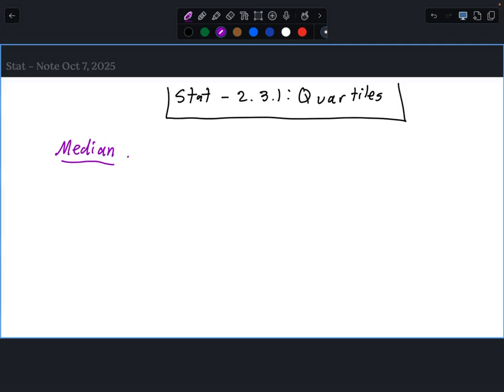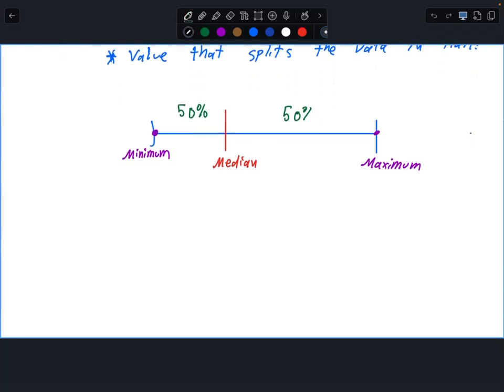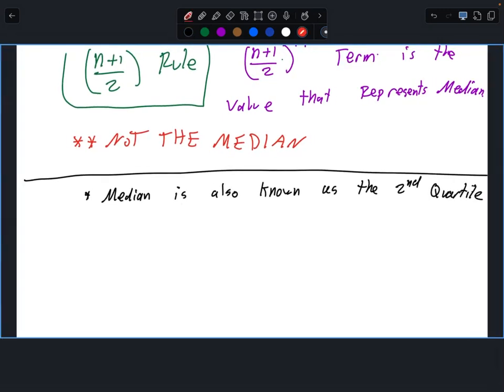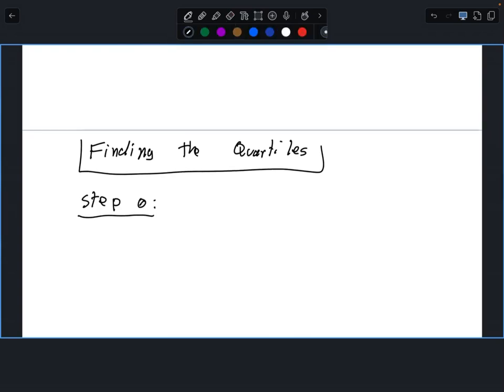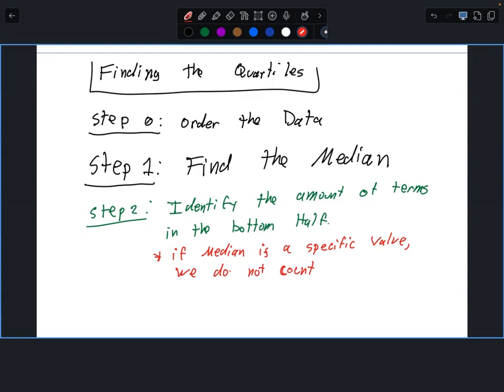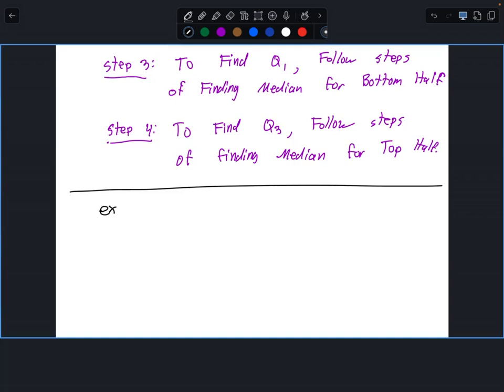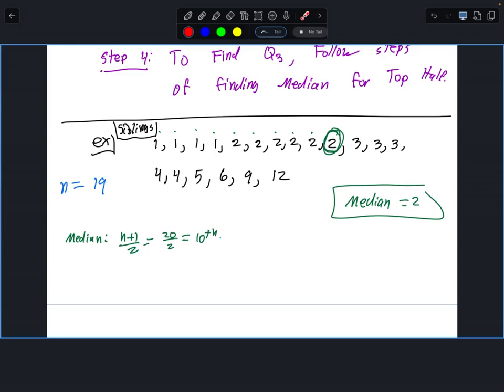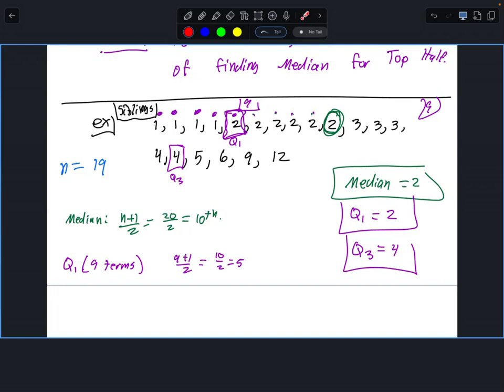Stat Lecture 10-07-25 (Finding Quartiles)